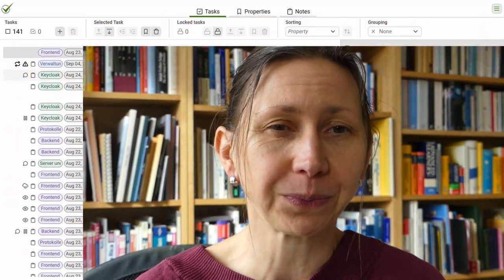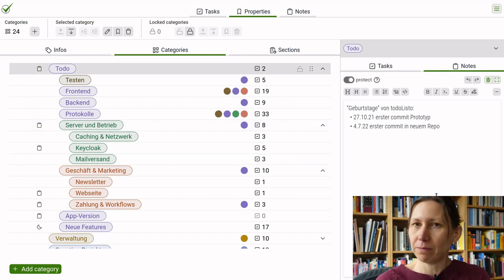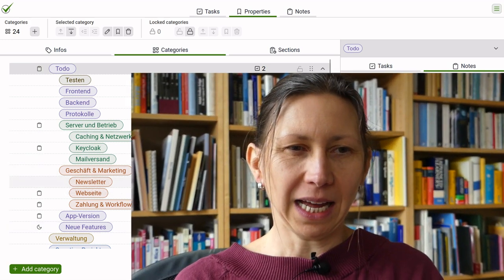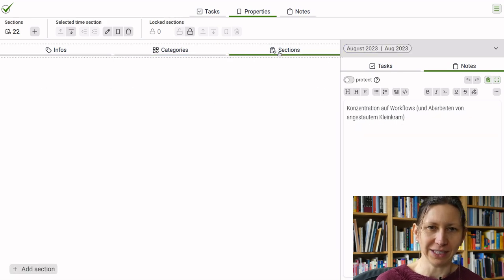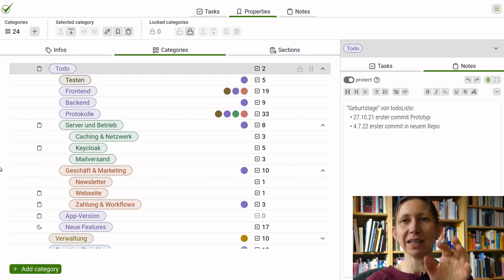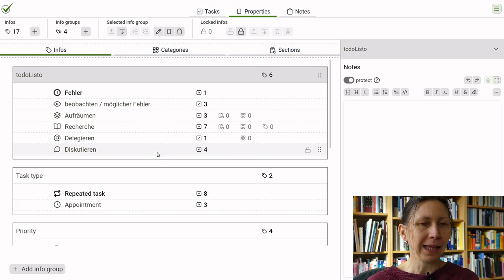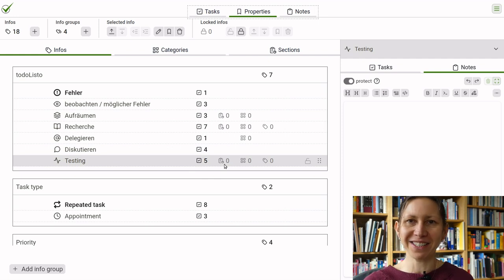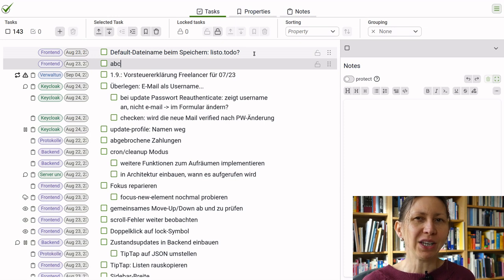todoListo Properties: Sections, Categories and Infos (Tutorial)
The Properties that can be attached to tasks are one of the key features of todoListo. While most to-do list tools offer some kind of tagging for tasks, todoListo treats those tags as objects that can be organized themselves. In this way, Properties do not only provide structure and filter mechanisms over one's tasks, they also help in task planning by allowing users to have an overview over their priorities and to flexibly rearrange them.

In this video we will see why todoListo has exactly three dimensions of Properties: Sections, Categories and Infos. We show how to attach and change the assignment of Properties quickly, and how one property can be substituted efficiently by another.

On this channel you find short clips about todoListo such as usage tips, news and background stories. We also explore general topics around self-organization, decision-making and how to deal with information overload and change.